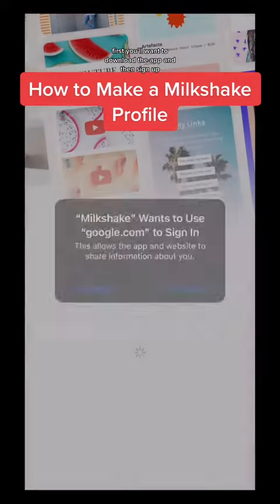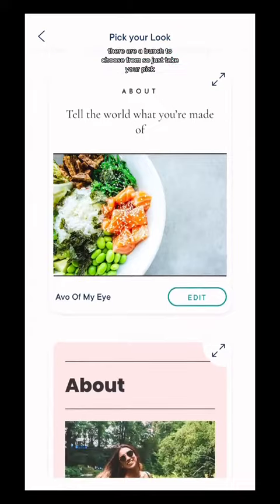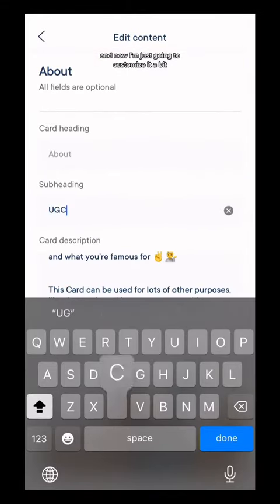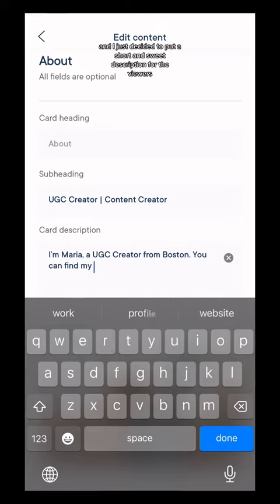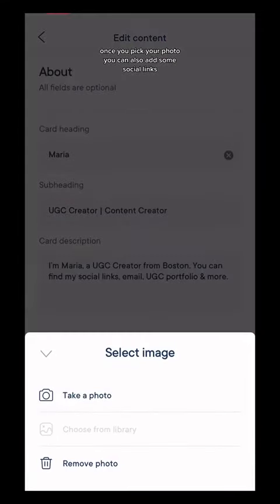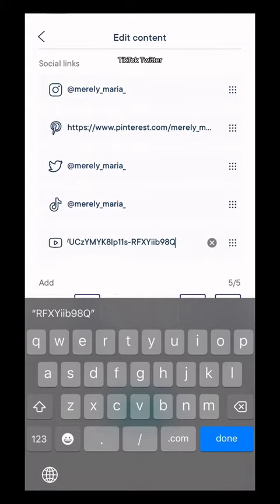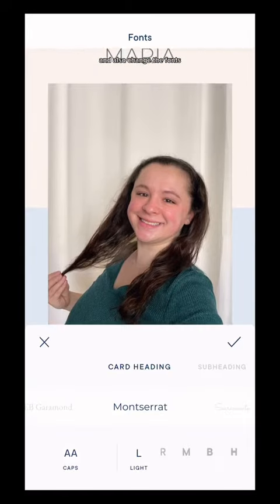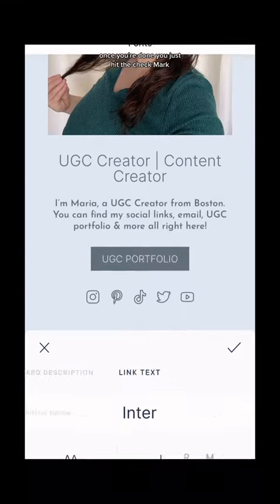How to Make a Milkshake Page for UGC | UGC Tips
Have all of your links in one spot thanks to milkshake !